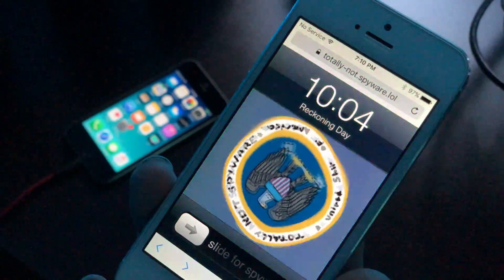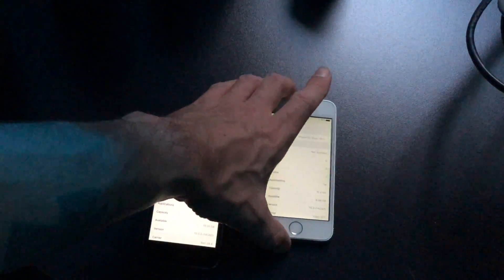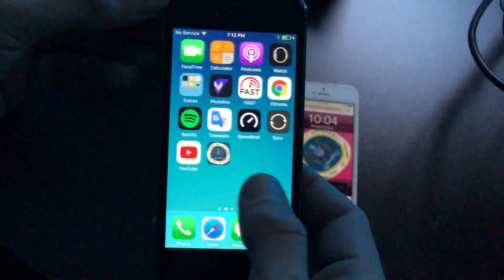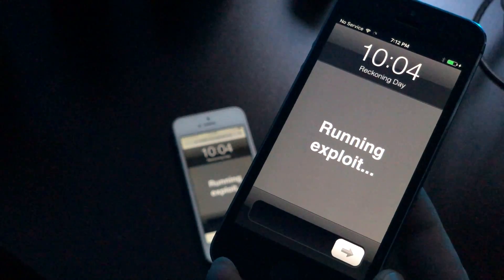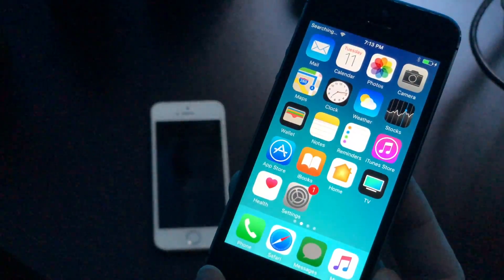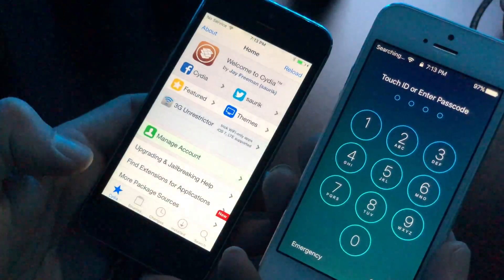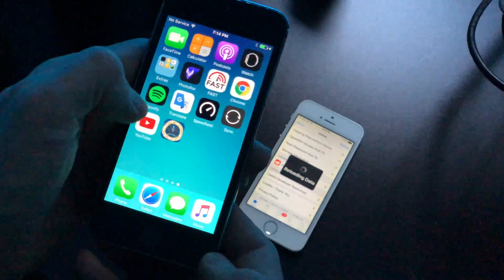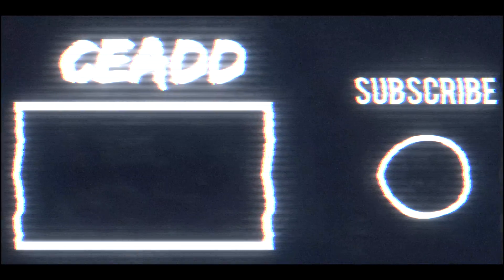Totally NOT Spyware iOS 10 Jailbreak ME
Still on iOS 10? Then you must totally try totally-not.spyware.lol, its a web based jailbreakme style jailbreak for iOS 10 to 10.3.3
No computer, no Cydia impactor, just jailbreak and go

(In the video I refer to the jailbreak being named reckoning day, this was incorrect. Sorry to the user who was super upset over it)